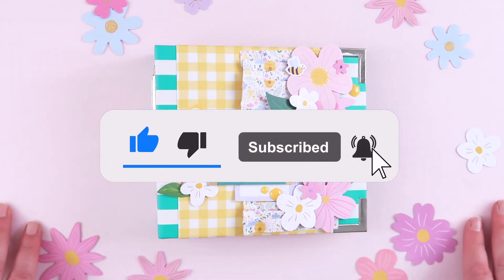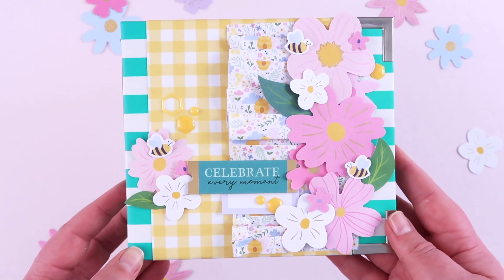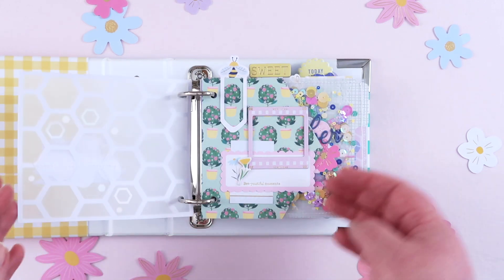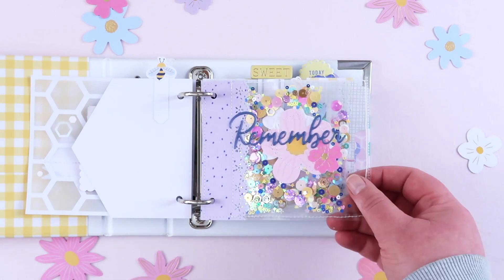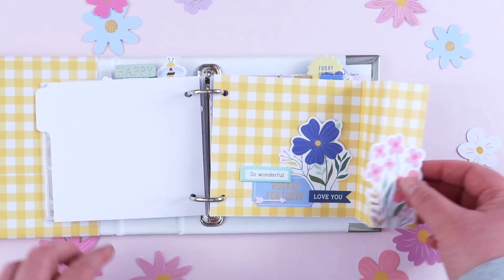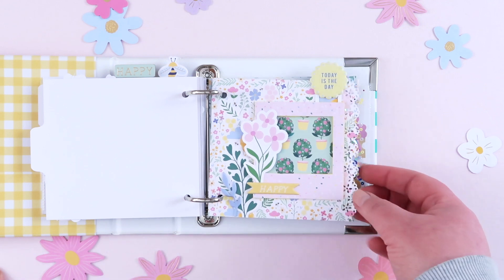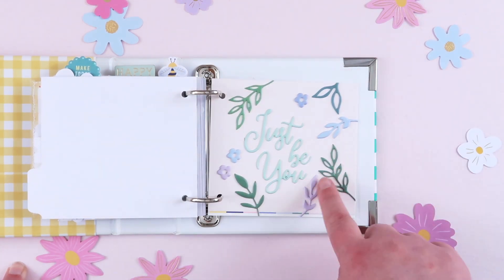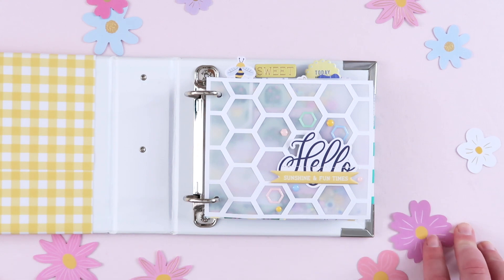Mini Album Flip-Through // Hello Honey // Rosie's Studio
Here is a REALLY quick flip-through of a 4x4 mini album I made using the HELLO HONEY collection from Rosie's Studio. I seriously cannot wait to start filling this spring-themed album with photos of all the emerging flowers. All I need now is for the weather to cooperate 🌧️

Like what you see? Become my Patron for only $10 a month and access weekly videos, monthly live streams and a back catalogue of over 100 ad-free videos! I'd love you to join me!

MY MOST USED SUPPLIES:
Printer: Canon Pixma MG3560
Photo Paper: Canon Photo Glossy II
Printables Paper: Canon Matte Photo Paper